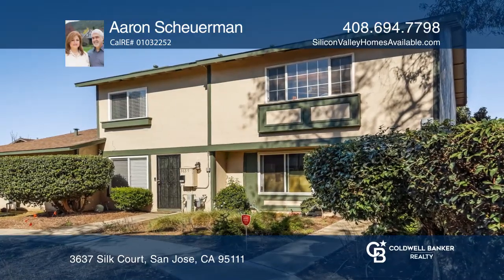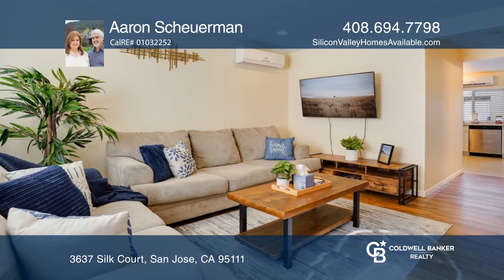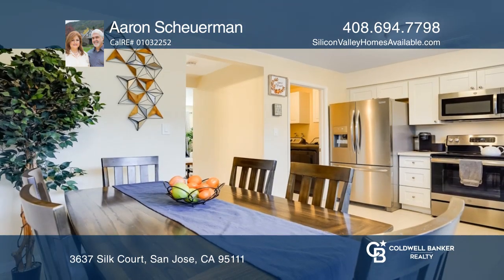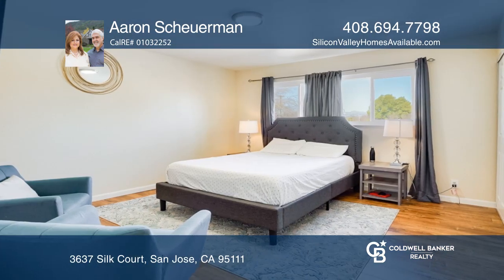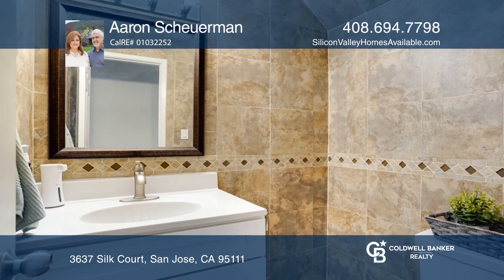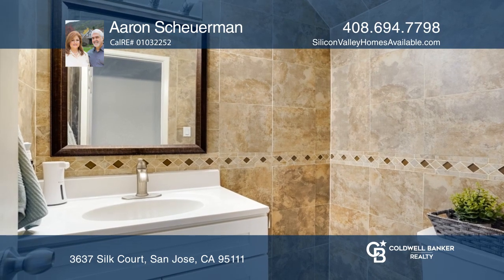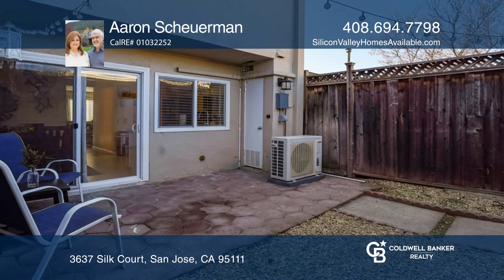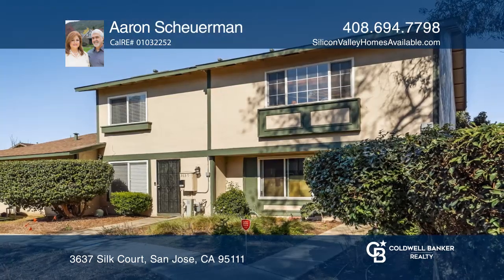3637 Silk Court San Jose, CA | ColdwellBankerHomes.com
3637 Silk Court, San Jose, CA

This beautiful two bedroom, one and one-half bath Townhouse PUD was remodeled in 2019. It boasts a four-zone mini split AC and heating system with individual units in the living room, kitchen and both bedrooms run by remote controls - something rarely found in any unit. It has gorgeous tile work in